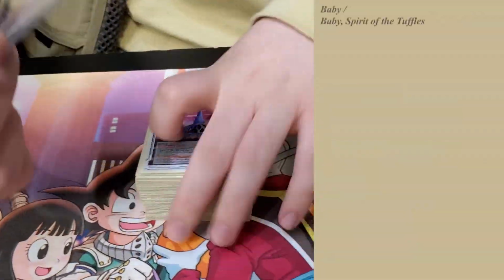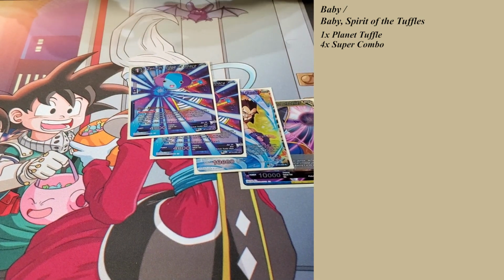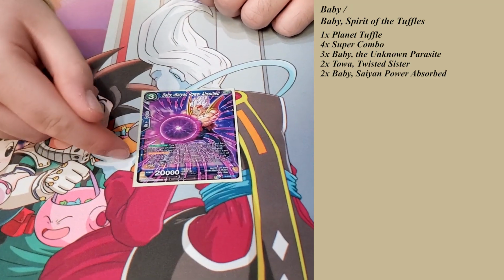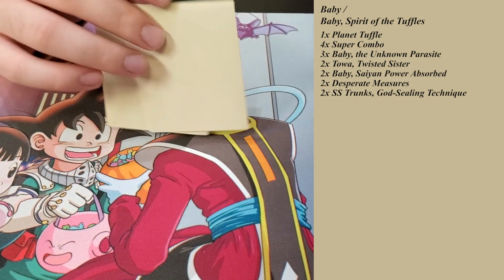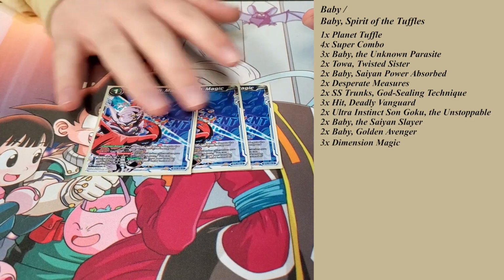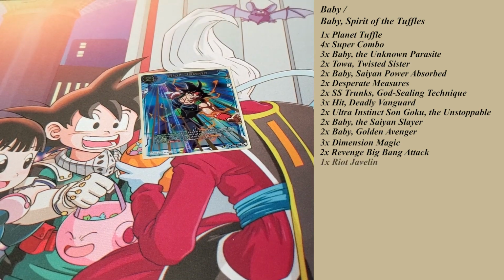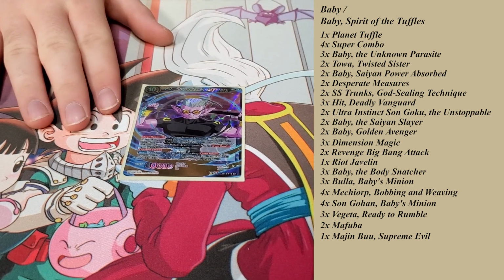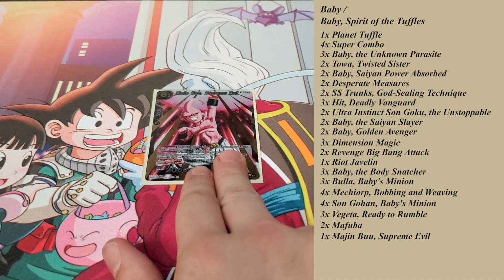Baby (U) | Vermilion Bloodline | DBS Deck Profile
Jimi's back with a an update to blue baby.